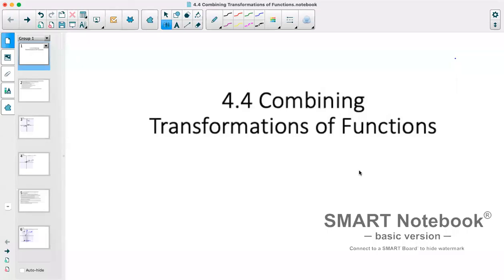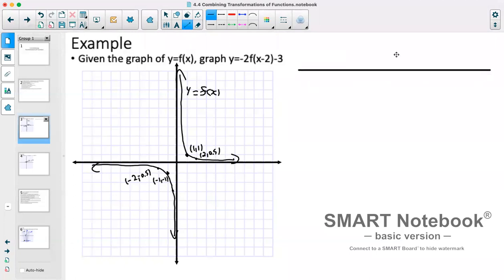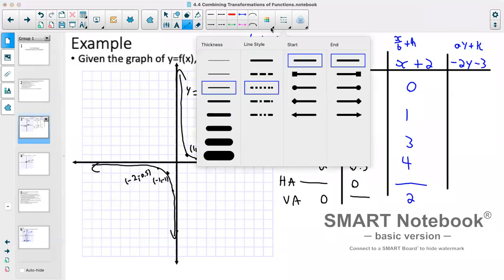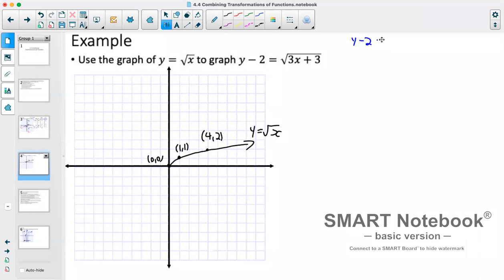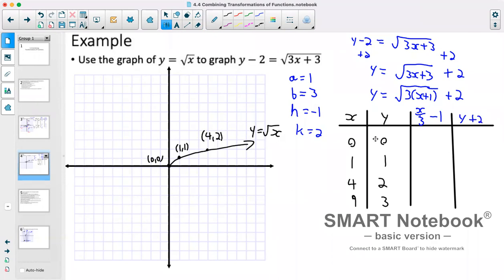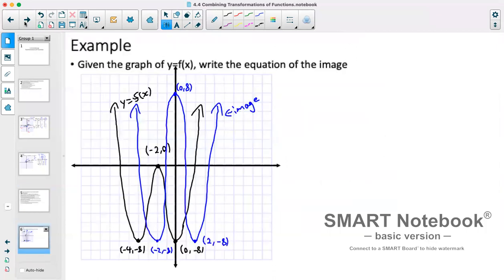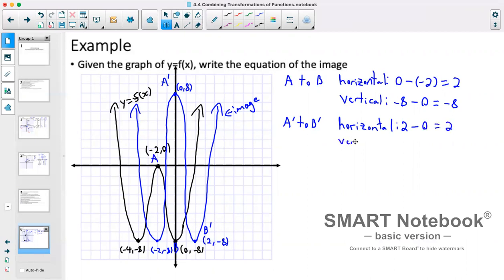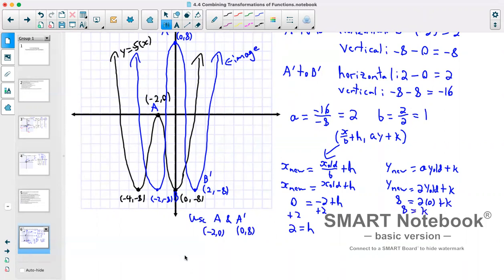Precalculus 12: 4.4 Combining Transformations of Functions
In this video I go over how to combine translations, reflections, stretches, and compressions of graphs.